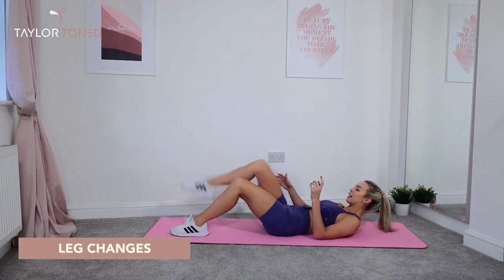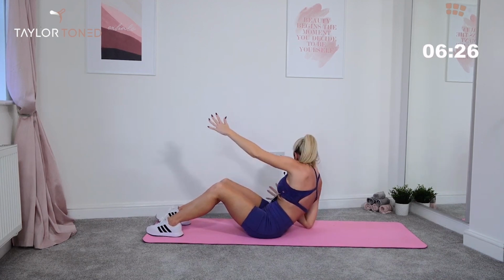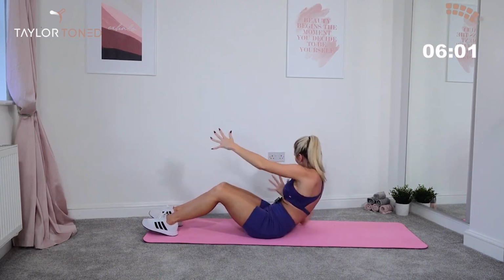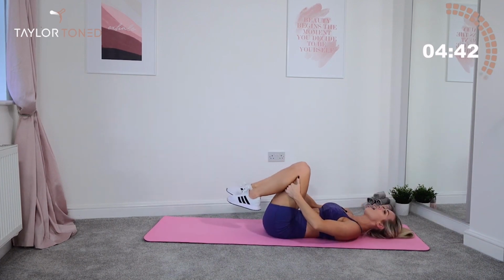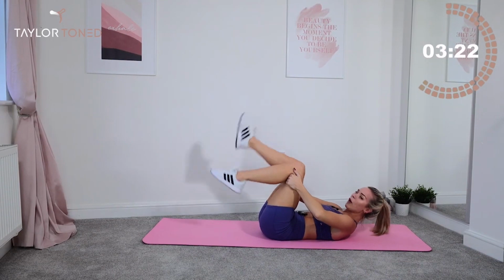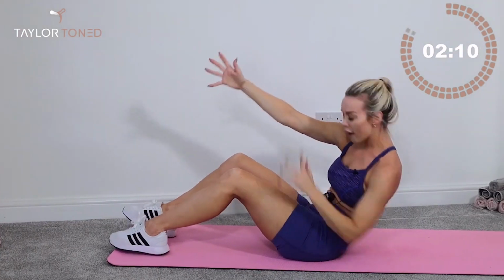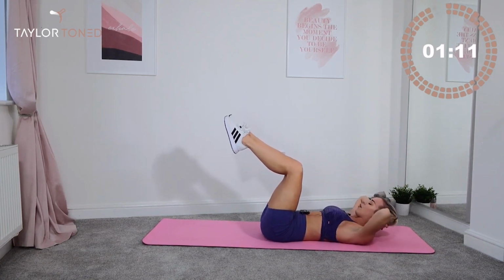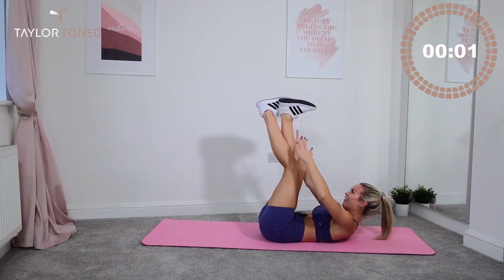Taylor Toned At Home 8-minute Ab Routine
2021 is off with a bang and at Fit Science TV we have a lot of good going on.  Let's dive in.

Fit Science TV Season 4 Episode 3